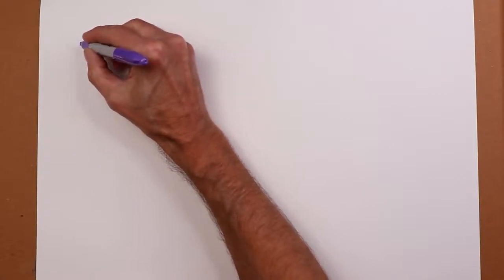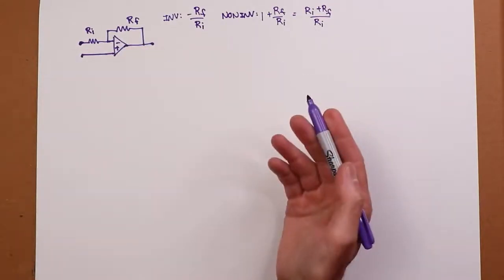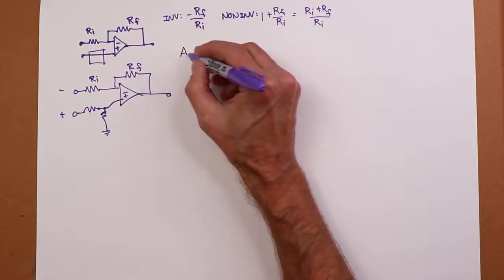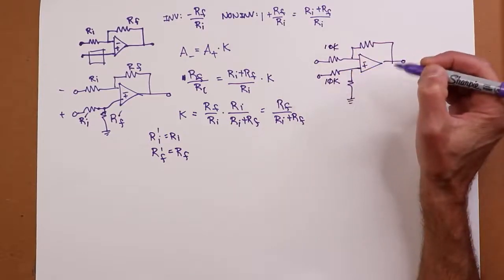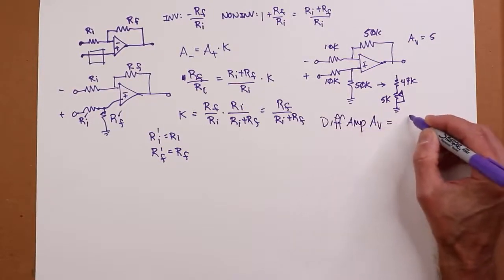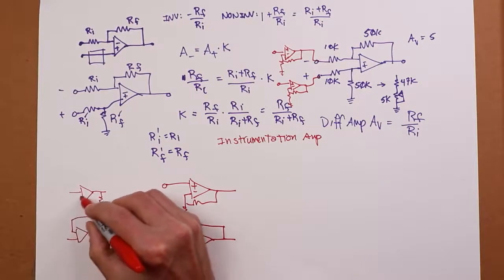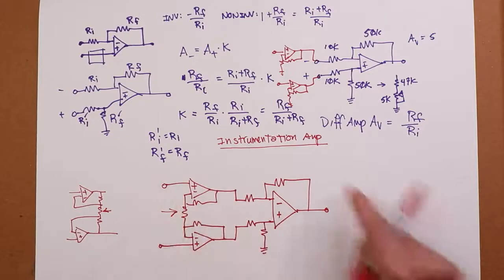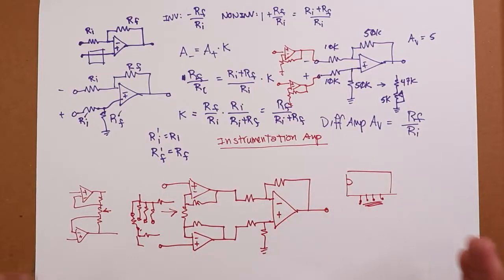Op Amps: The Op Amp Diff Amp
In this video we examine an op amp based differential amplifier. It can be thought of as a combination of inverting and non-inverting voltage amplifiers. We also take a look at the instrumentation amplifier which is, in essense, a high performance diff amp with high input impedance, large CMRR and (potentially) high voltage gain.

References: Operational Amplifiers and Linear Integrated Circuits: Theory and Application; Chapter 4, section 2 and chapter 6, section 2.